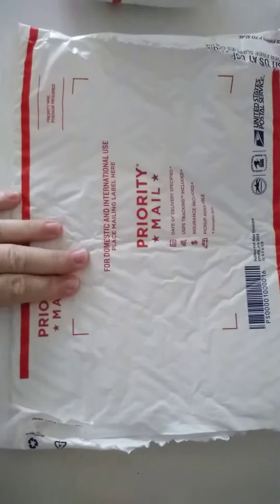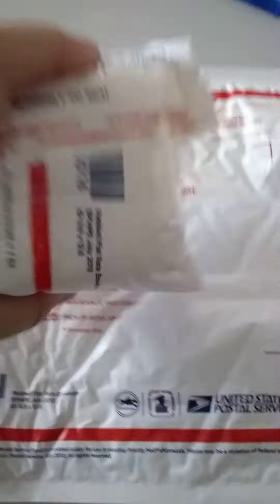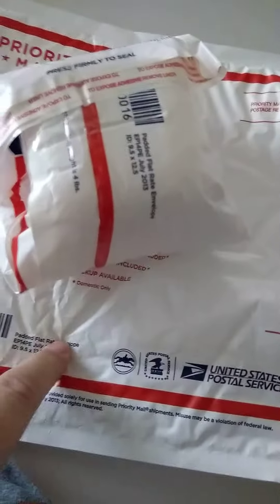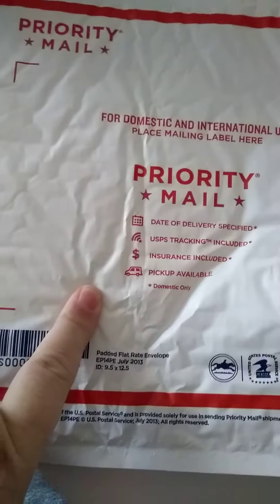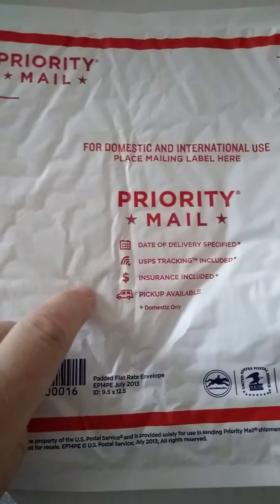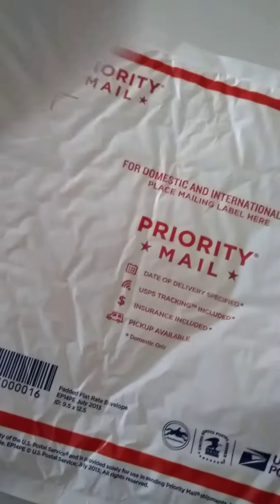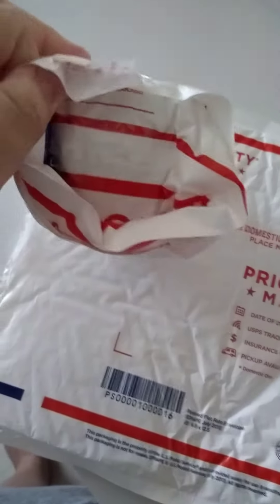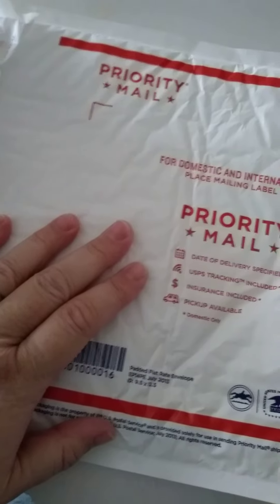eBay: what not to do when packaging an item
Packing for eBay shipping is 1 one of our highest ranking scores. In this video Delissa explains why on an item we received was not packaged correctly. Hopefully this helps educate on why we do packaging the way we do.